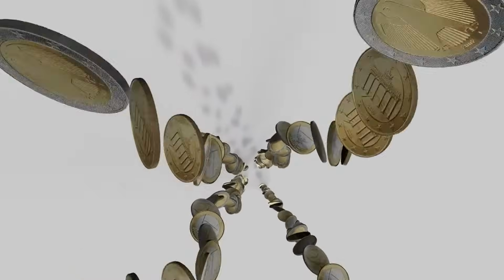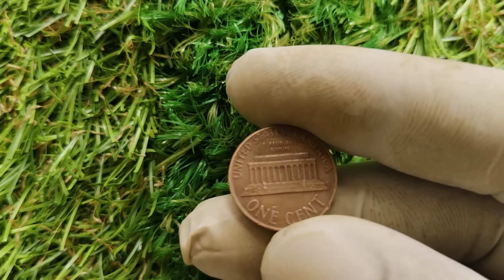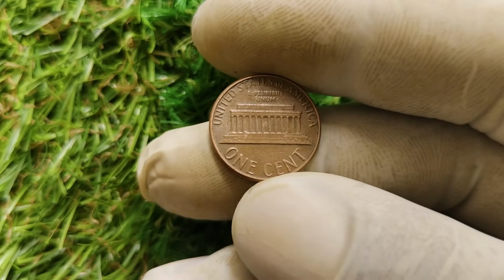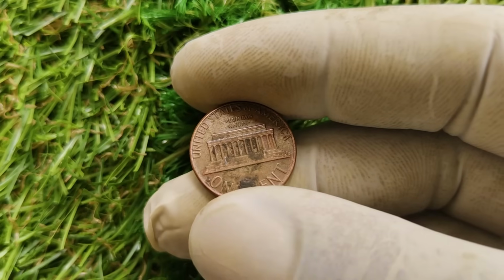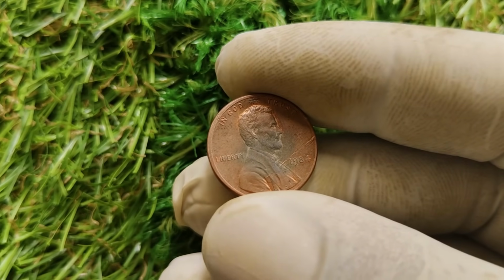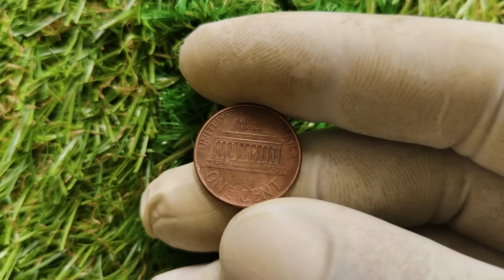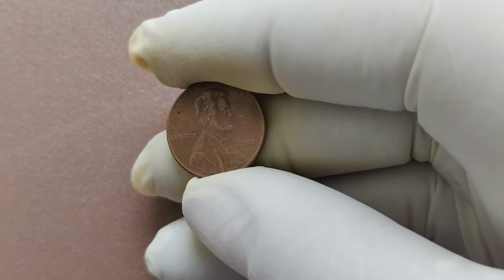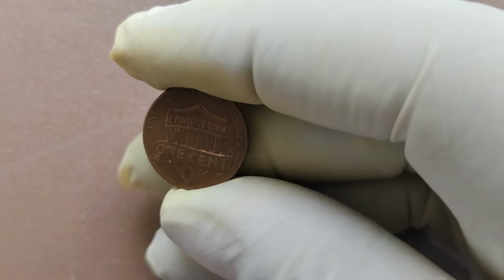RETIRE IF YOU FIND THIS MOST VALUABLE USA PENNIES THAT COULD MAKE YOU A MILLIONAIRE IN OVERNIGHT!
Most Valuable USA Pennies, Rare Lincoln Pennies, Worth Millions! Discover the rarest and most valuable Lincoln pennies in U.S. history that could change your life overnight. These hidden treasures are sitting in pockets, jars, and collections across America—just waiting to be found. From rare mint errors to legendary key dates like the 1909-S VDB and 1943 Copper Penny, each coin has the potential to turn a lucky finder into a millionaire.

In this video, we’ll reveal the top rare pennies, their history, the mistakes that make them worth a fortune, and how to identify them in your own change. Whether you’re a passionate coin collector or just curious about what might be hiding in your piggy bank, this guide is your ticket to spotting coins worth unimaginable amounts.

Retire if you find this most valuable USA pennies that could make you a millionaire overnight! Watch till the end so you don’t miss a single one of these money-making coins.